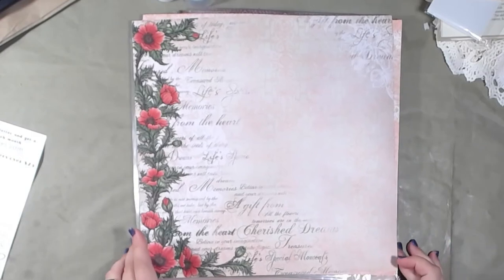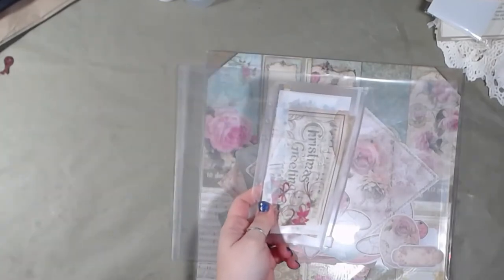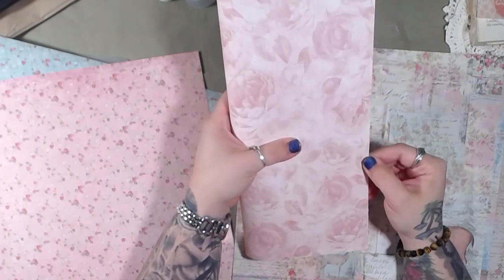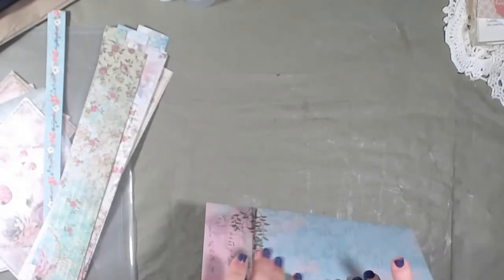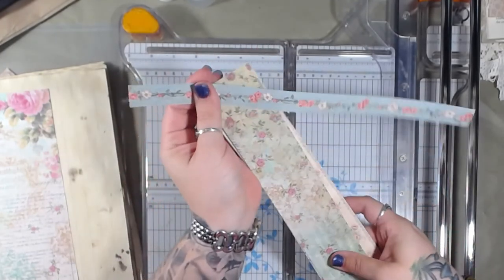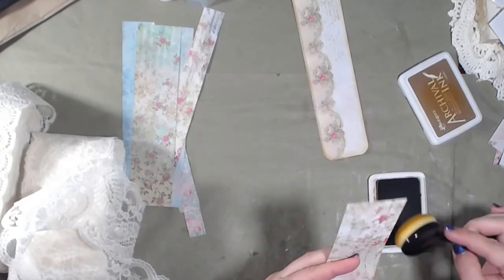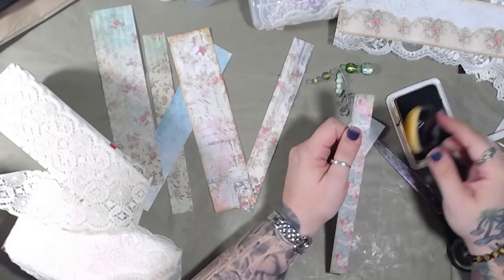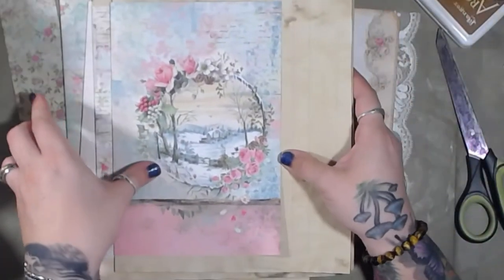Starting Winter Journals